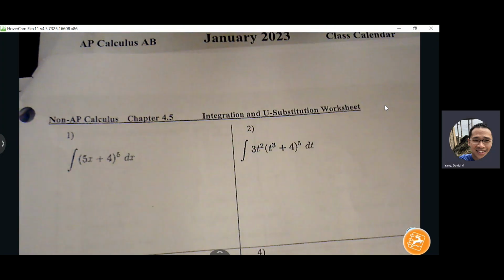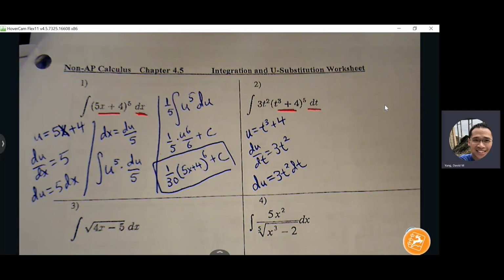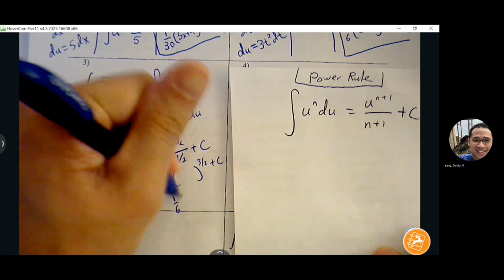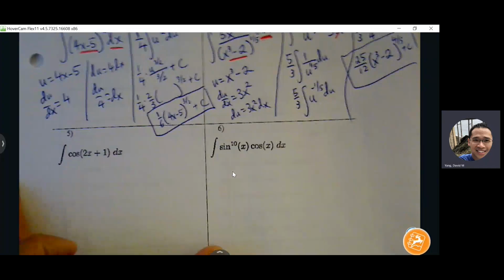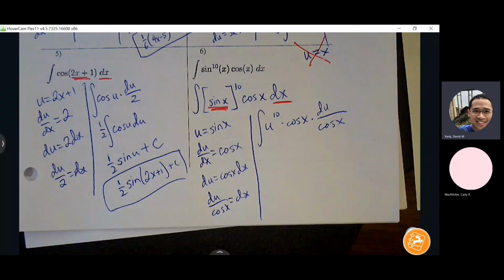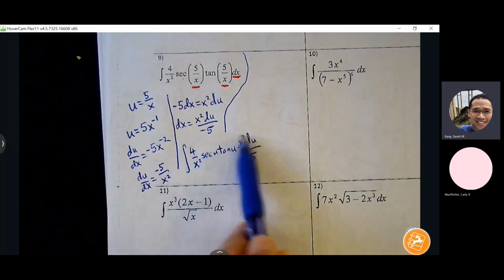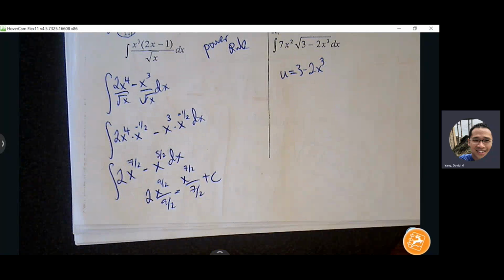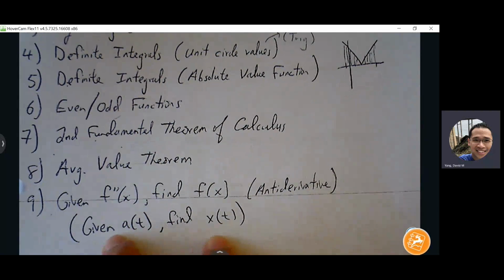Ch. 4 Integration and U-Substitution WS Help Session #1